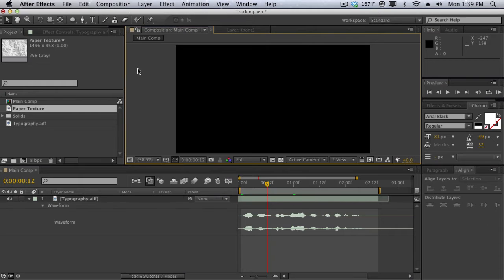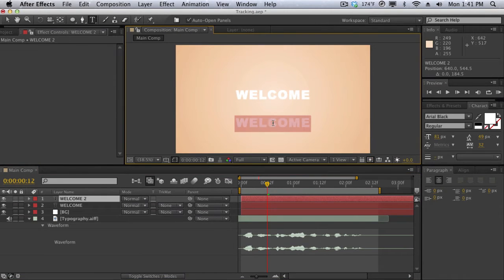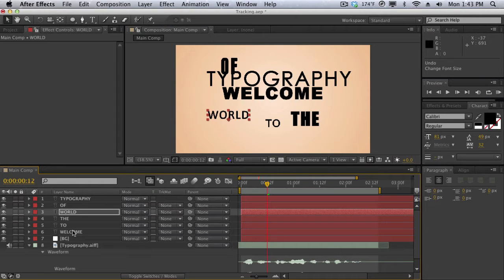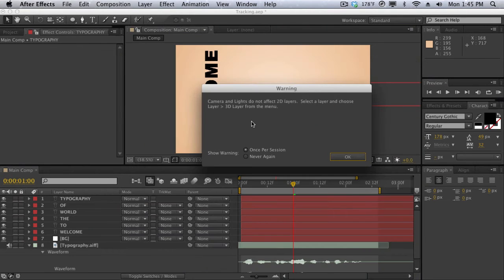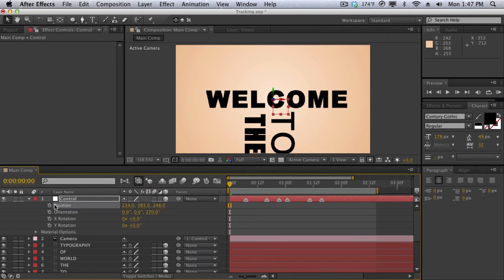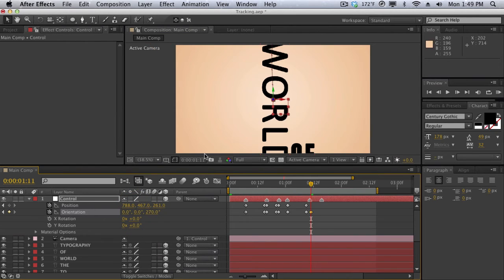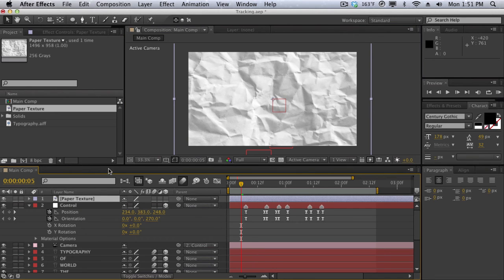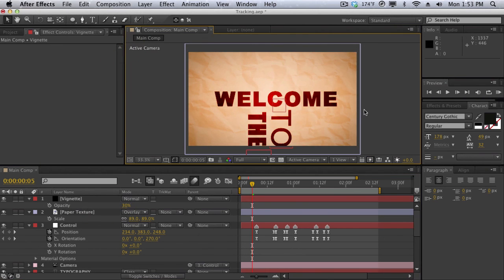30 Days to Learn Adobe After Effects Part 28 Basics of Motion Graphics